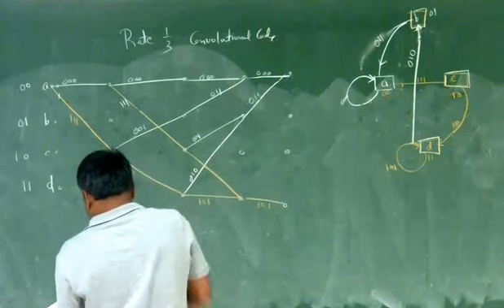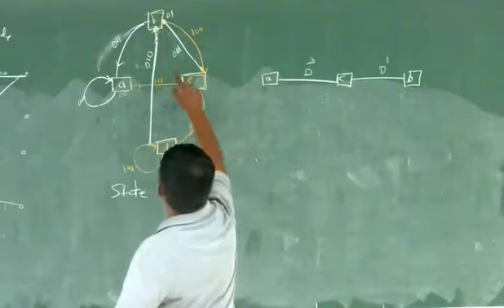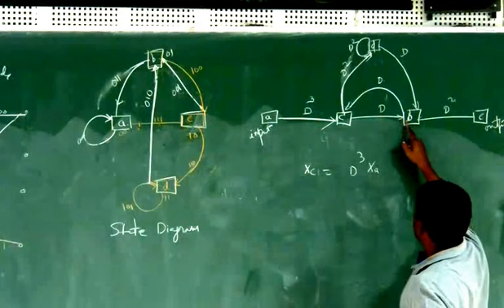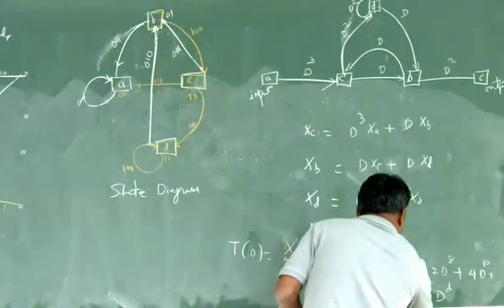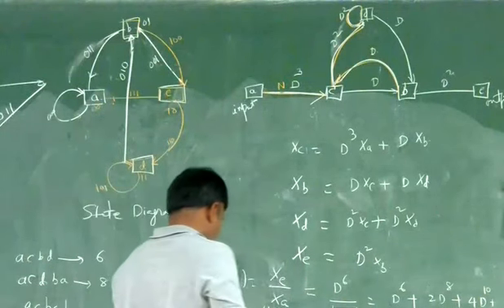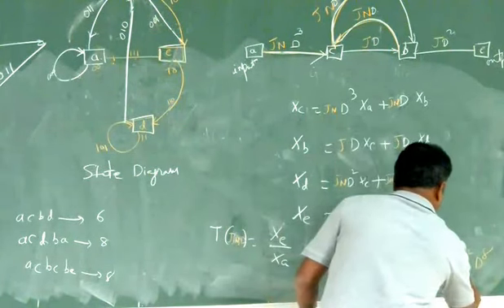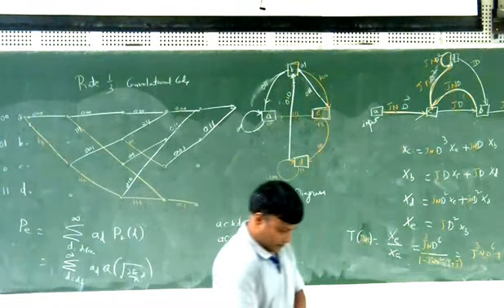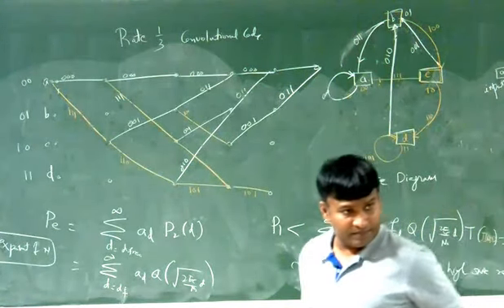Convolutional Codes-2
Convolutional Codes: Transfer Function, Distance Properties, Probability of Error with soft decision decoding